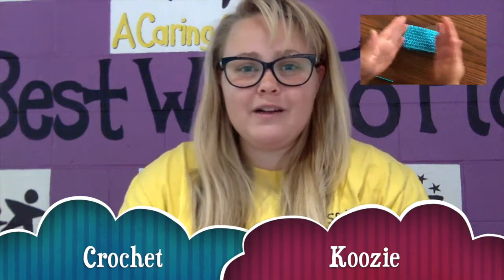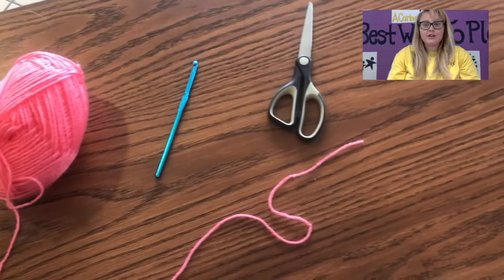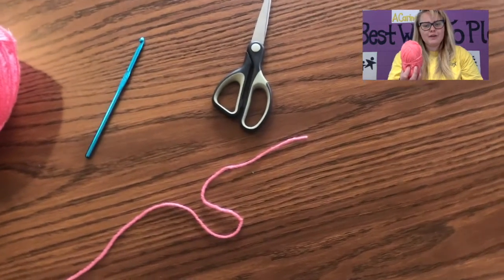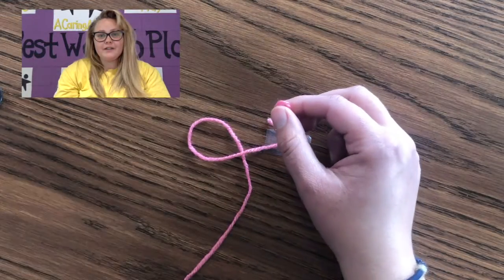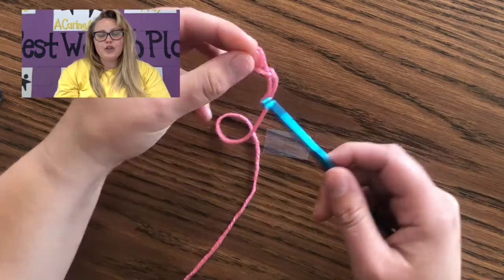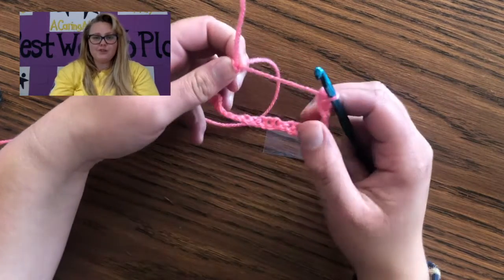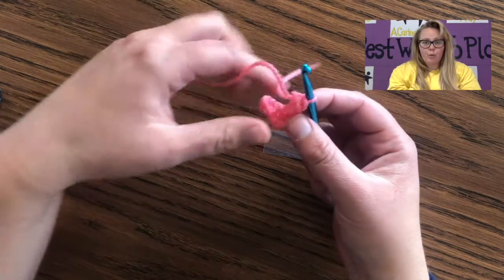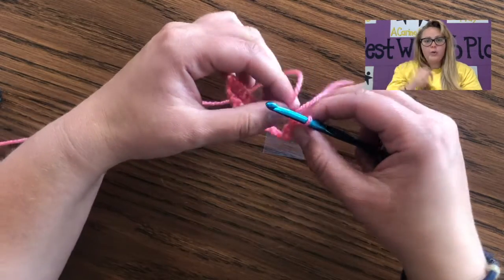Crochet Cup Cozy